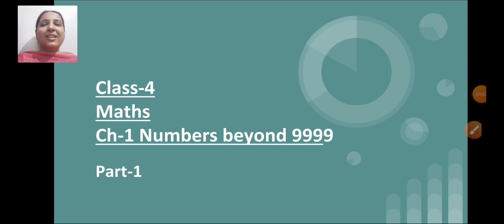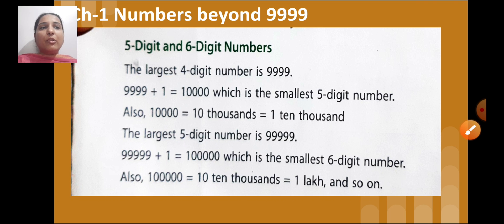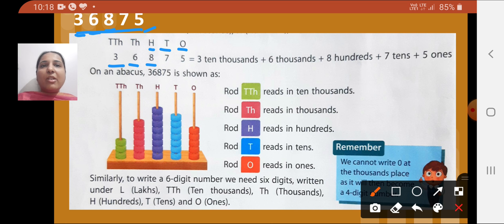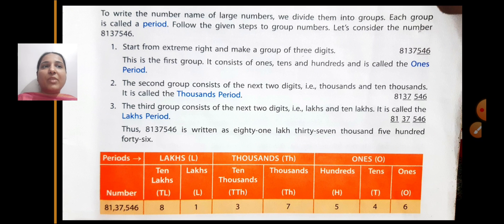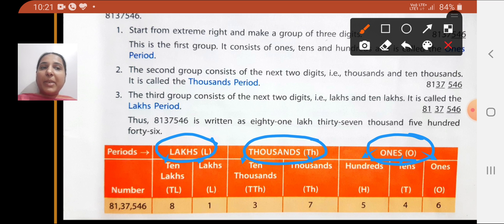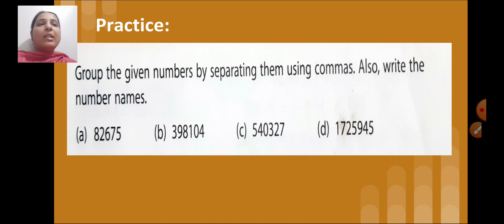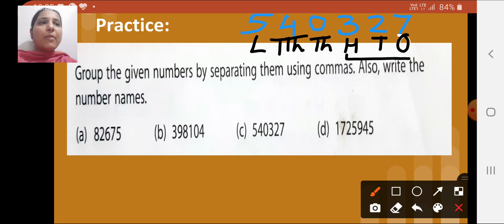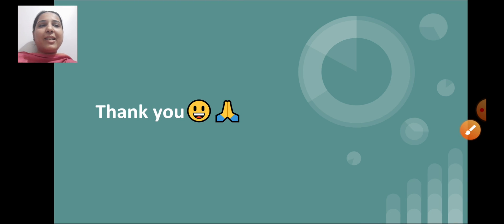class_4_maths_ch1_Numbers_beyond_9999_part_1_19april_2021